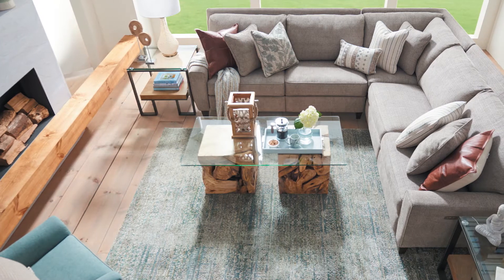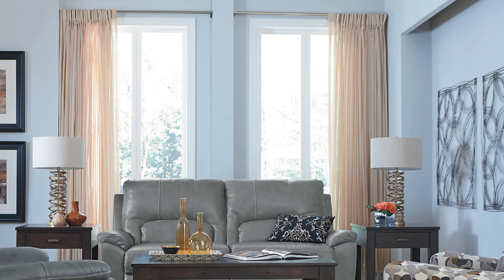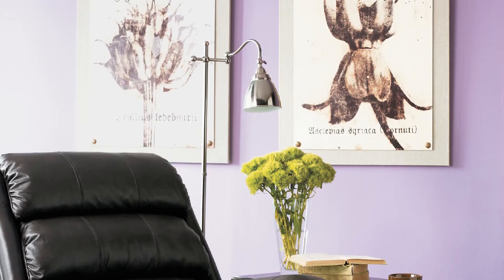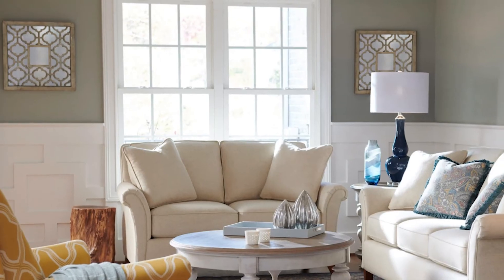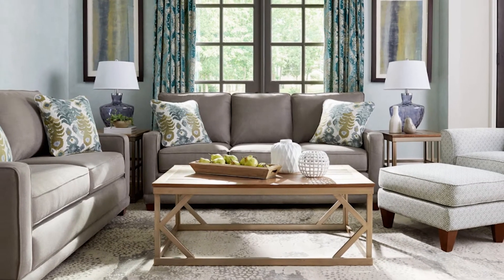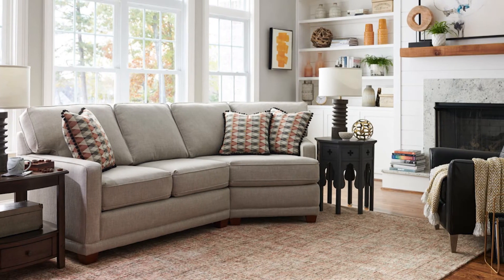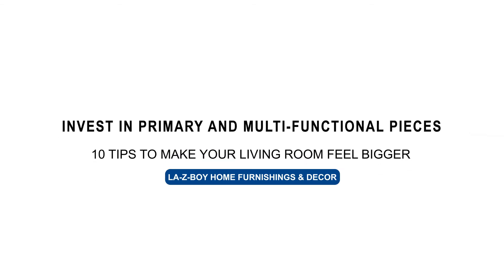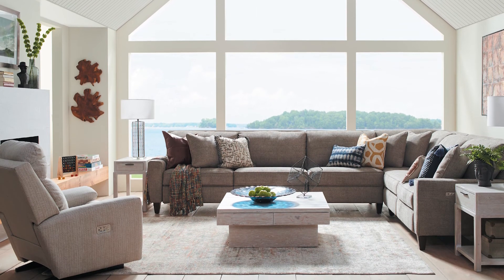How to Make Your Small Living Room Feel Bigger | 10 Tips & Suggestions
If you're starting to feel like your living space is cramped, try using these 10 easy tips to make your room look and feel bigger.

0:20 Let There Be Light
0:33 Float Your Furniture
0:47 Hang Curtains Close to the Ceiling
1:19 Get a New Paint Job
1:36 Utilize Accessories
1:54 Wall Mount Your TV
2:13 Small Scale Furniture
2:35 Find Your Focal Point
2:56 Invest in Multifunctional Pieces
3:26 Keep It Simple